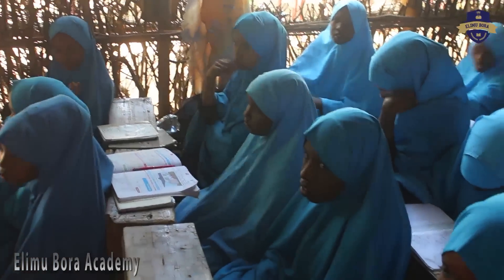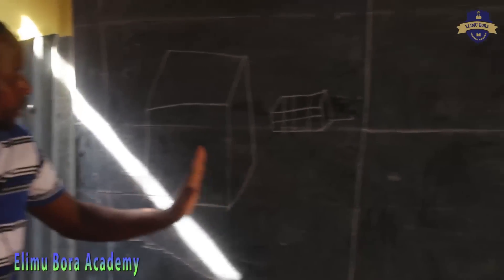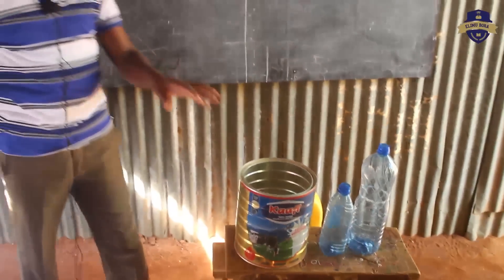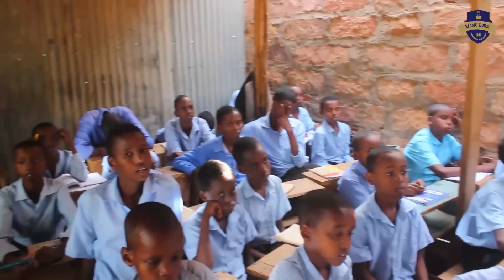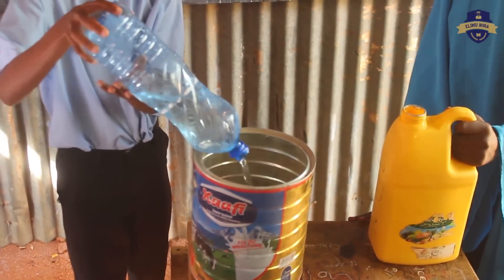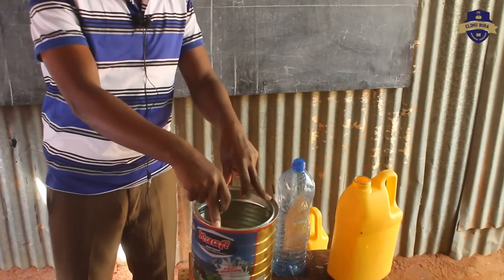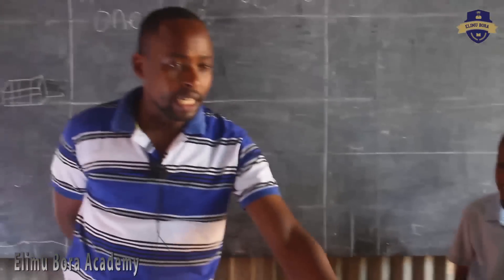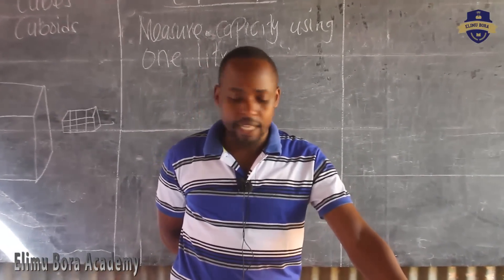Measuring Capacity: Learn with a 1-Litre Bottle! | Grade 4 Math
Join us in this fun and interactive math lesson designed for 4th graders! In this video, we’ll explore how to measure capacity using a simple 1-litre bottle. We'll cover:
    1.Understanding capacity and volume
    2.How to measure and compare different quantities
    3.Fun activities and examples to practice measuring with your 1-litre bottle